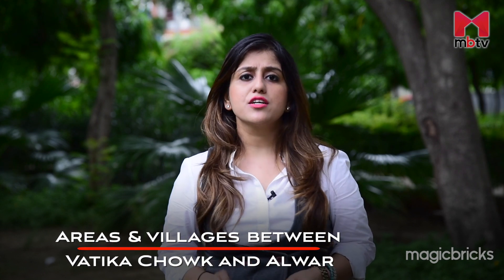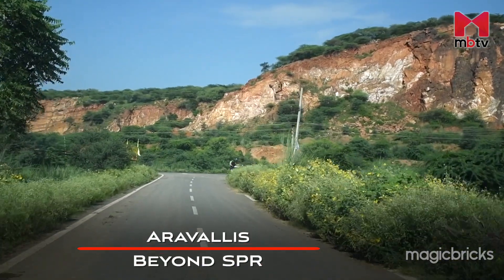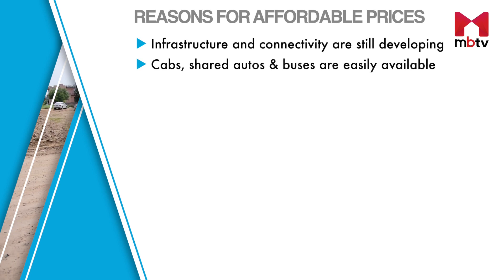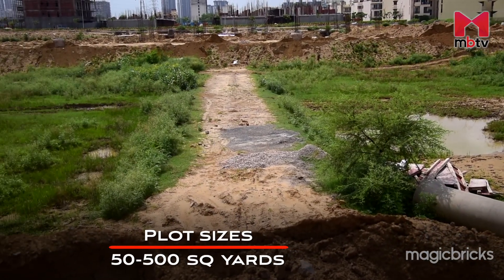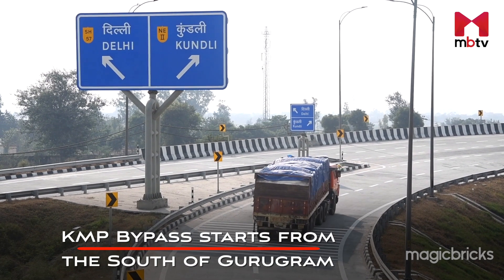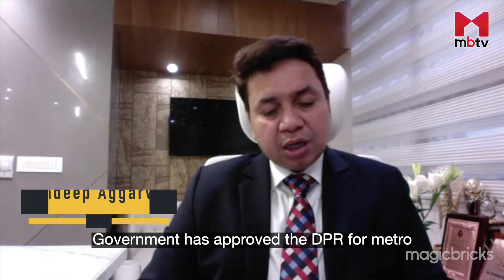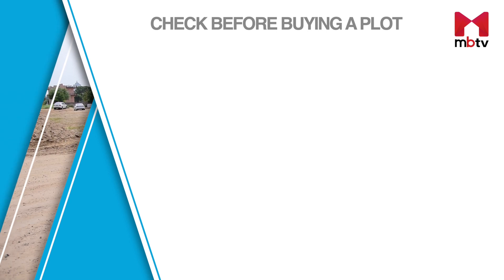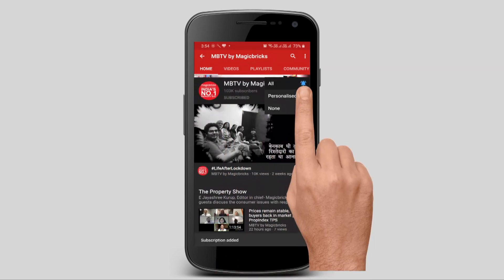Sohna Road Corridor: Vatika Chowk to Sohna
Sohna road elevated corridor is expected to be completed by 2022 and after its completion it is expected to give a boost to Sohna road Gurgaon flats. Sohna road plots are available in several sizes and prices depending upon the location and facilities.

Related Shows on MBTV

11 Best Places to Live in Gurgaon (Gurugram) City